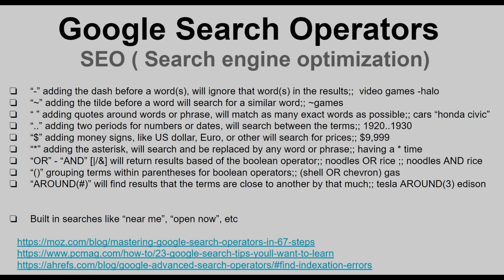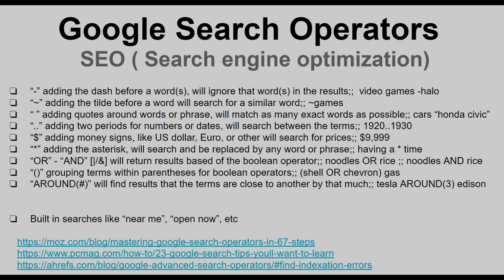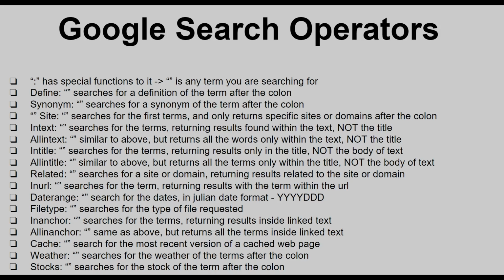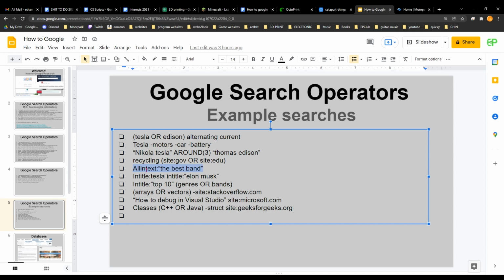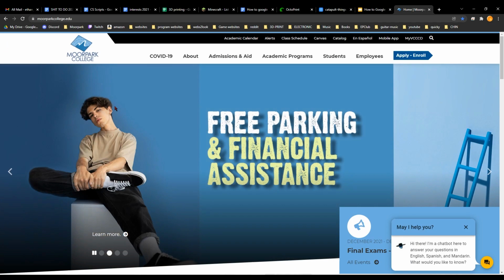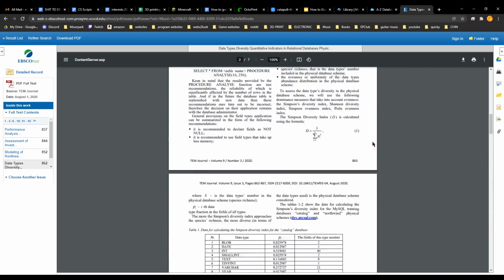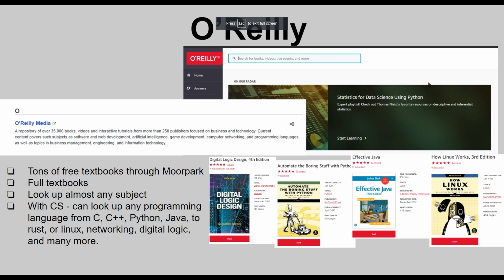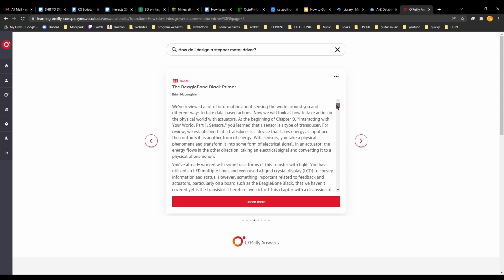HOW 2 GOOGLE/RESEARCH WORKSHOP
Learn some google tips and tricks, and learn about the Moorpark resources to help you search and research for better information. Google, Databases, and O'reilly textbooks.